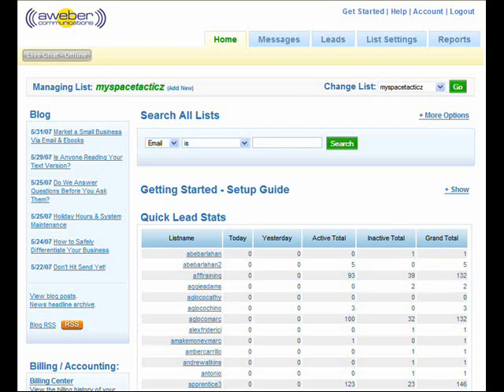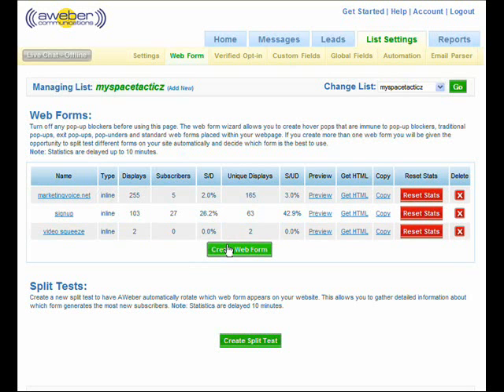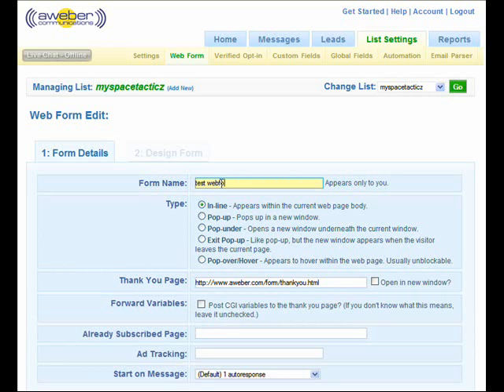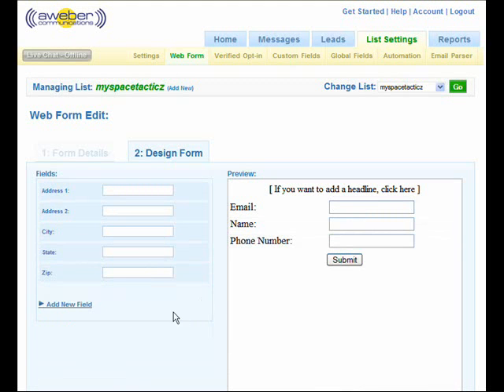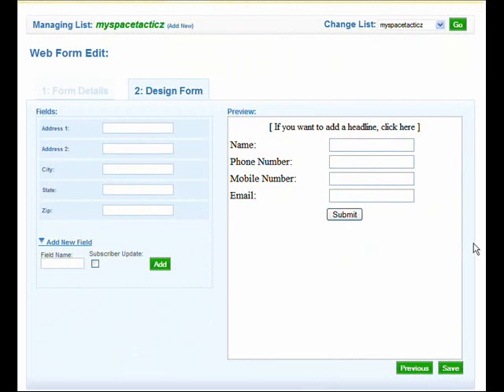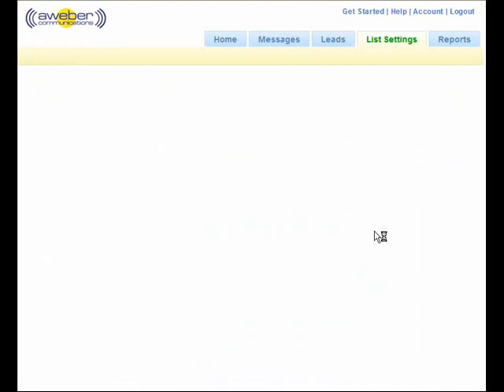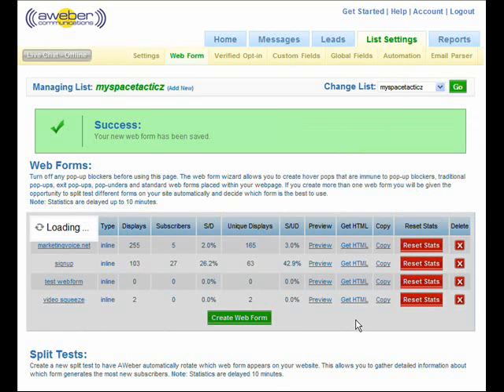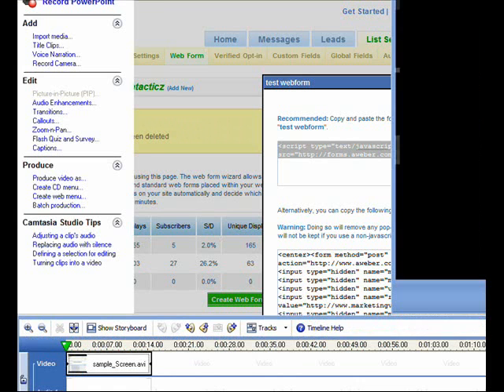Instructional Video -- how to create a webform on Aweber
If you want to succeed with online marketing you need to learn how to build an opt-in list for yourself.  This video will teach you how to create a webform on Aweber.